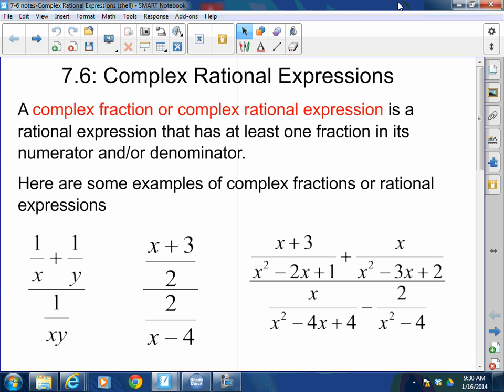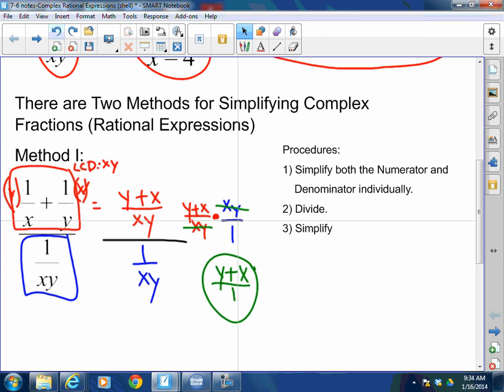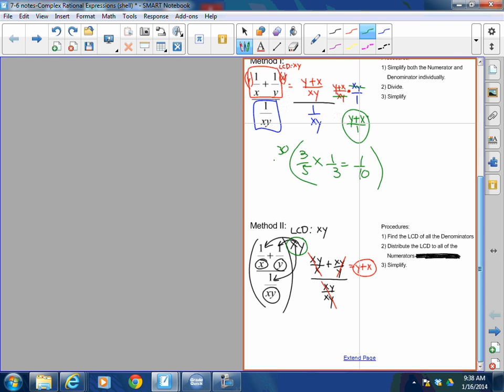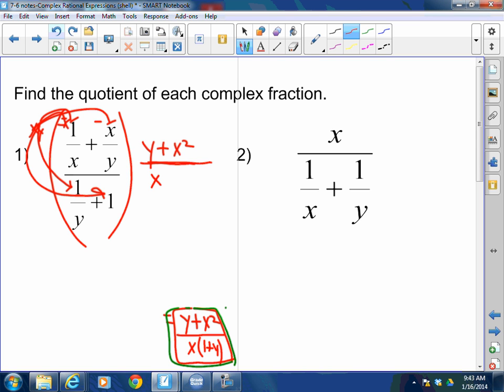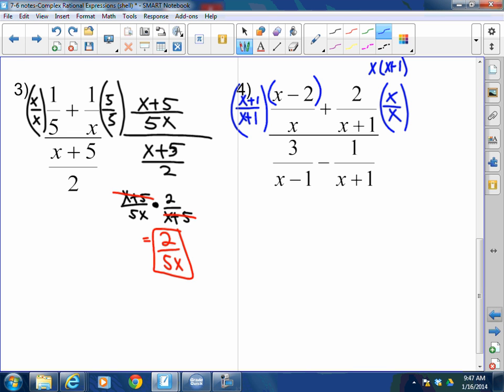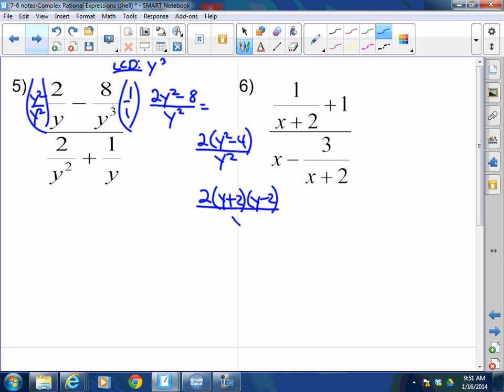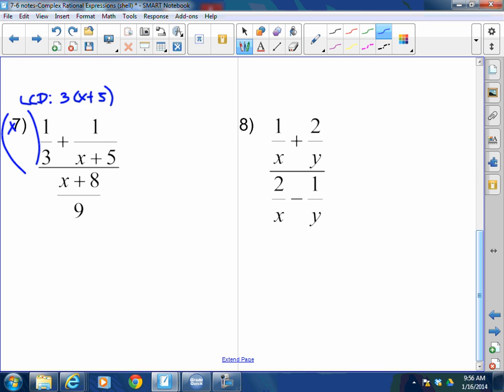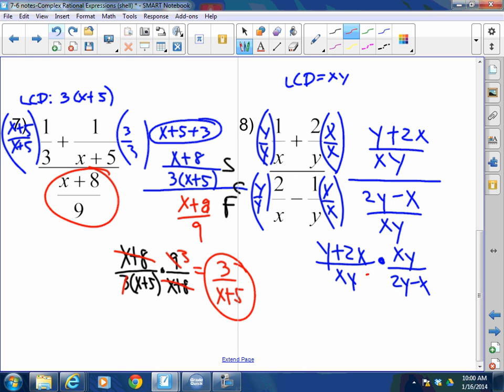Algebra I and II: 7-6: Complex Rational Expressions